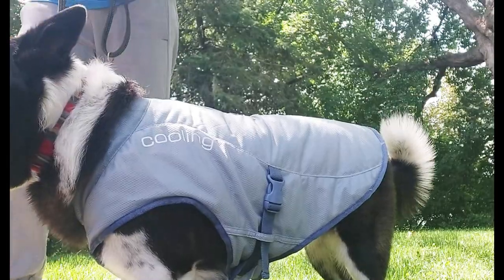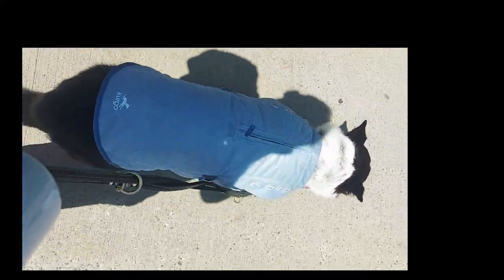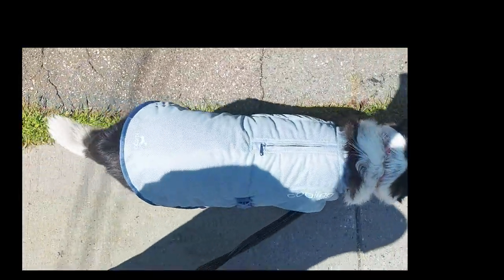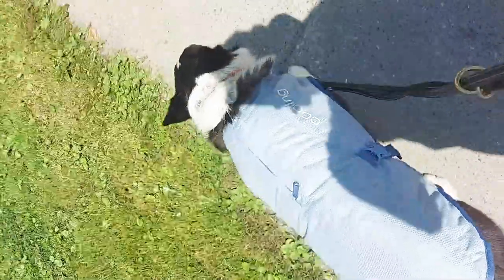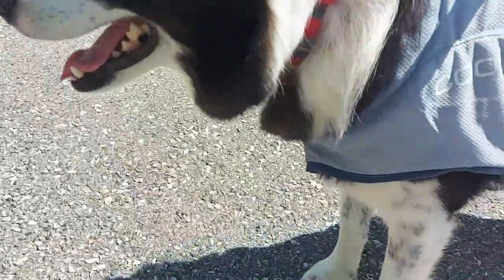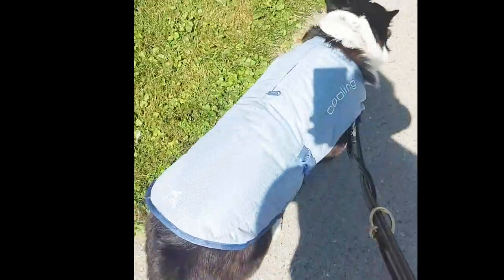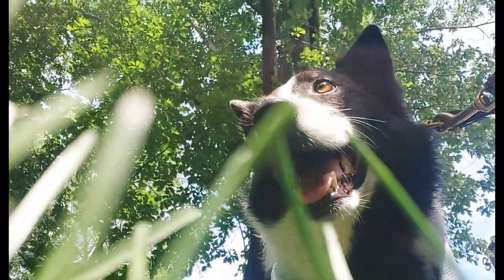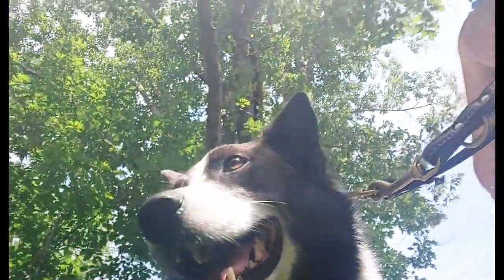I keep my pup cool with this Kurgo Cooling Dog Vest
For more details on this . Click(paid) link...

 I used this  for 2 years now. Here are my toughts...